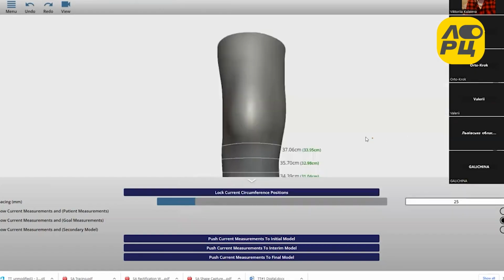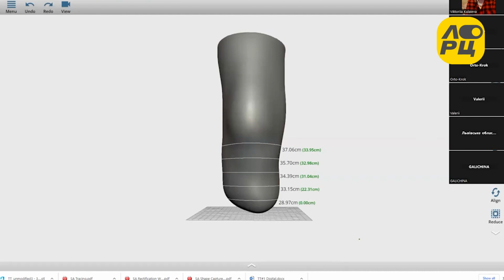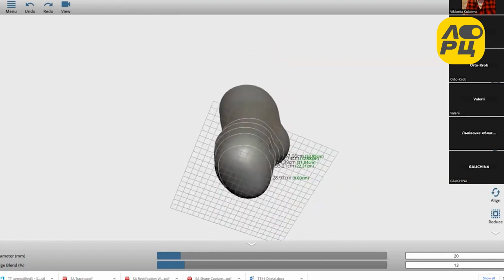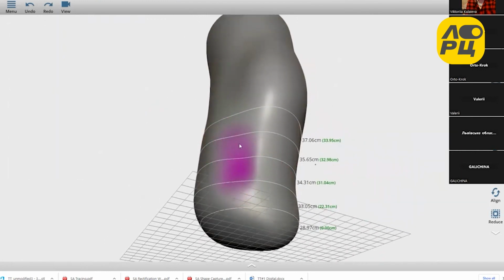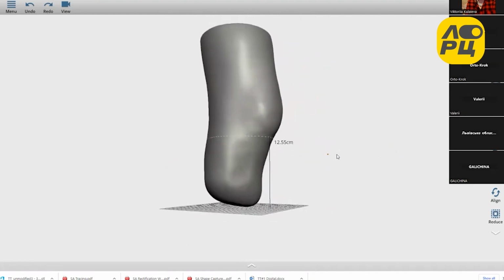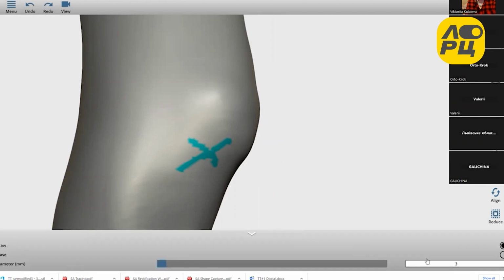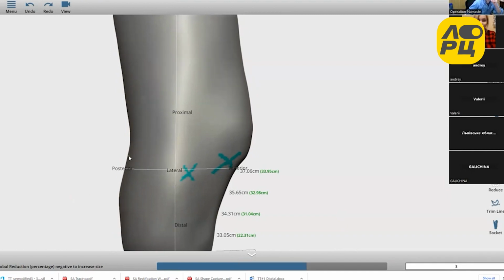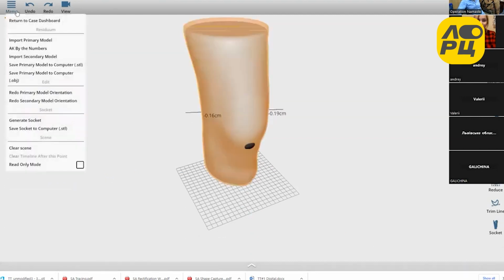Відеозапис 3/5 онлайн-сесії «Високотехнологічне протезування»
Онлайн-сесії «Високотехнологічне протезування» теоретичного модулю Проєкту «Екстрене протезування нижніх кінцівок» ЛОРЦ – Львівського освітньо-реабілітаційного центру, що реалізовано за підтримки Програми малих грантів публічної дипломатії — ОСВІТА Посольства США в Україні. Навчальна програма ЛОРЦ відображає позицію авторів і не обов’язково відображає позицію Програми Посольства США в Україні.

Навчання провадить провідний експерт ЛОРЦ Джеффрі Еренстон / Jeffrey Erenstone CPO – сертифікований протезист-ортезист АBC, American Board for Certification in Orthotics, Prosthetics & Pedorthics, Inc. (Американської ради із сертифікації), новатор цифрових технологій протезування, зокрема 3D друку.
Засновник, власник та головний лікар Lake Placid та Mountain O&P Services, засновник і президент Operation Namaste, США. Провідний експерт ЛОРЦ.
Джефф присвятив багато років вдосконаленню протезно-ортопедичної допомоги в усьому світі, зокрема в країнах із низьким та середнім рівнем доходу та в зонах конфлікту. Наразі Джефф працює над розробкою системи виготовлення силіконових лайнерів для протезів за допомогою 3D-друкованих форм із залученням місцевих спеціалістів.
Як провідний експерт у галузі протезування Джеффрі Еренстон провів теоретичний модуль навчання для учасників поєкту «Екстрене протезування нижніх кінцівок».
Джеффрі Еренстон вірить, що майбутнє ортезно-протезного обслуговування – у поєднанні традиційних методів та сучасних цифрових технологій. Для якісного та швидкого відновлення пацієнтів.